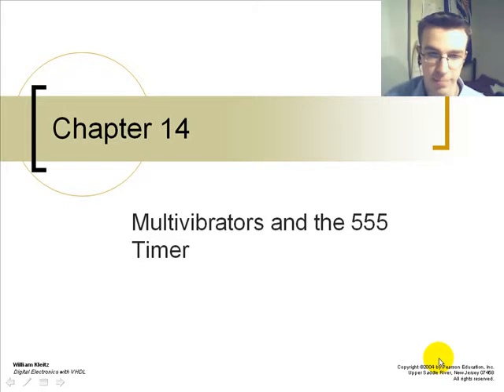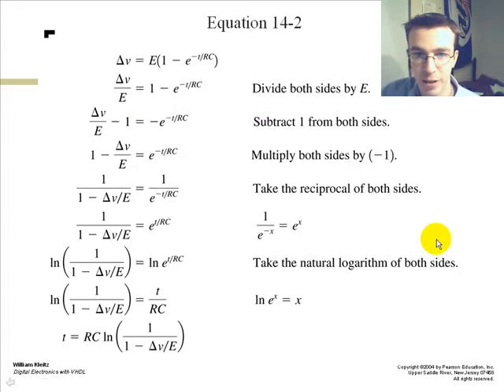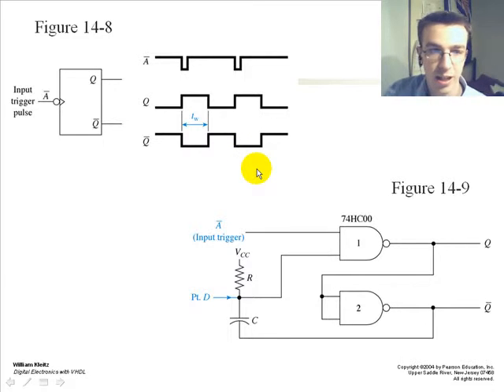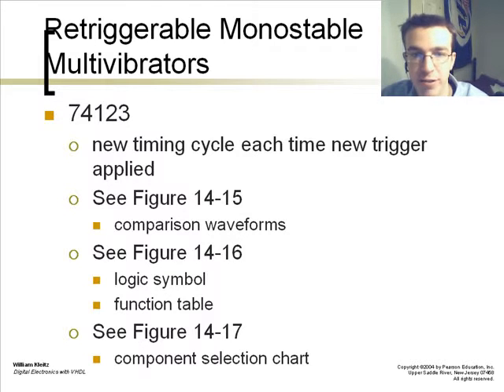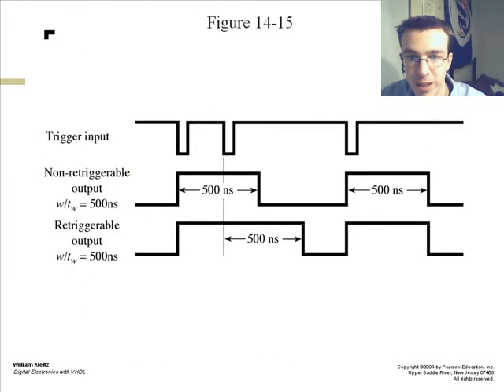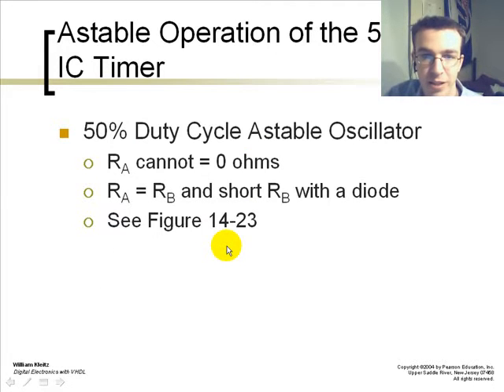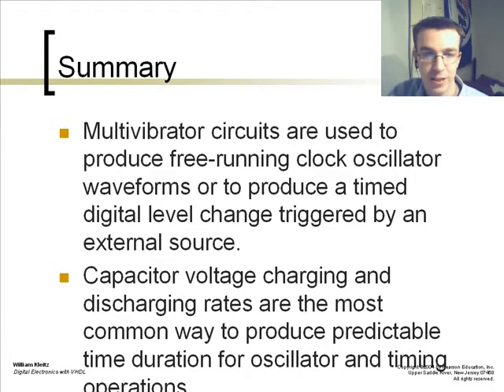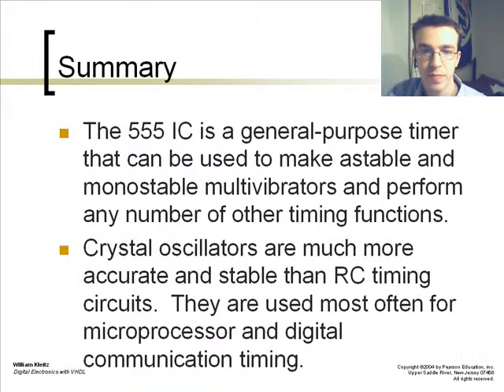Chapter 14 : Multivibrators and the 555 Timer